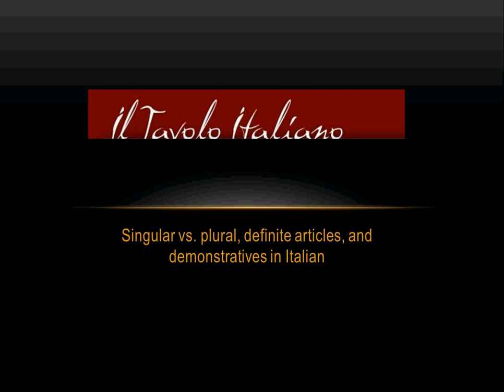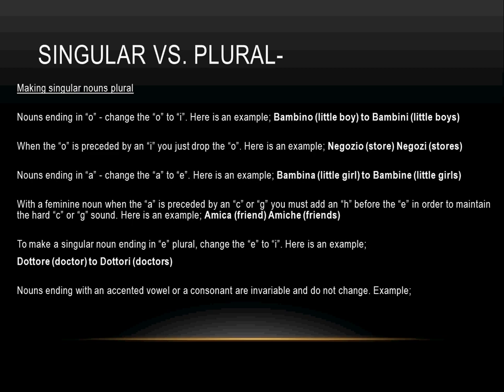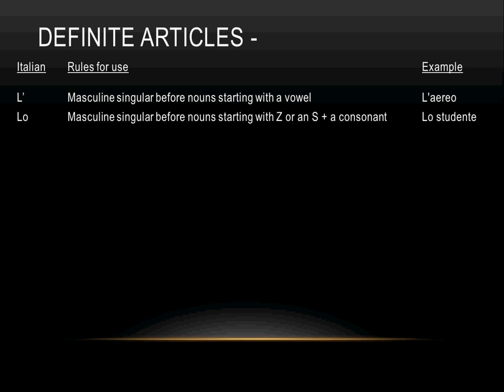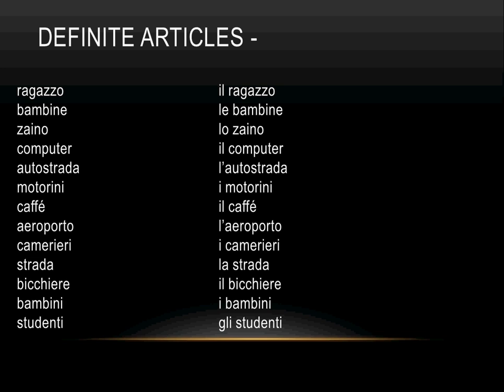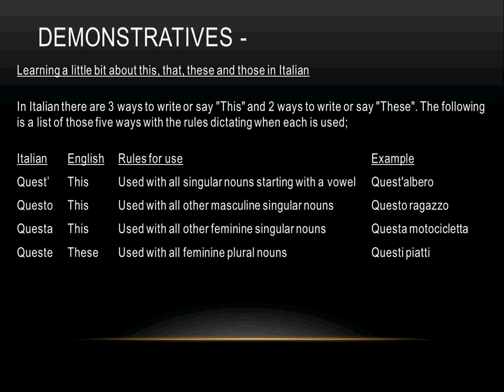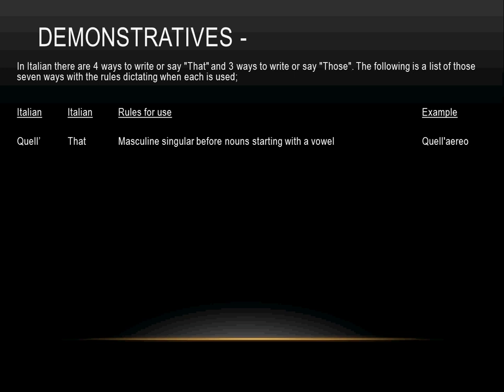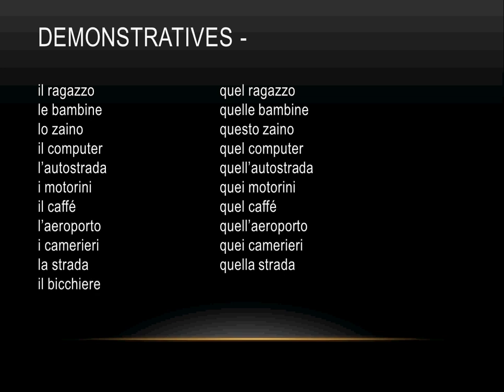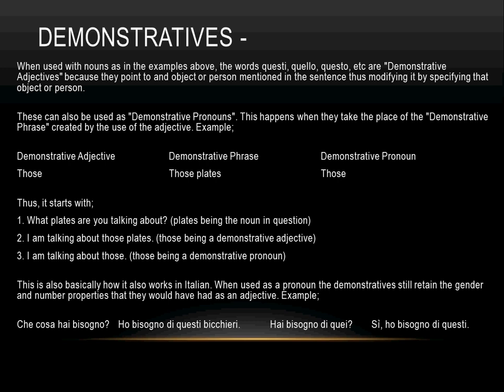Learning Italian lesson 4 singular plural definite articles and demonstratives in italian.avi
Il Tavolo Italian (The Italian Table) is proud to introduce our new line of interactive Italian vocabulary videos which give you an opportunity to repeat the words and another opportunity to see if you know the words in Italian after the English equivalent is spoken. All Italian vocabulary on these videos are read by native Italians. This is all a part (just a small part) of the new enhanced comprehensive courses found at;
This particular vocabulary is on making singular nouns into plural nouns, using definite articles and demonstratives in Italian.